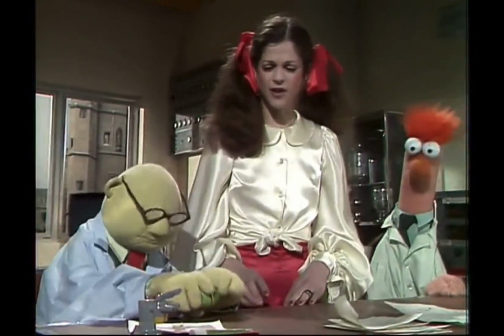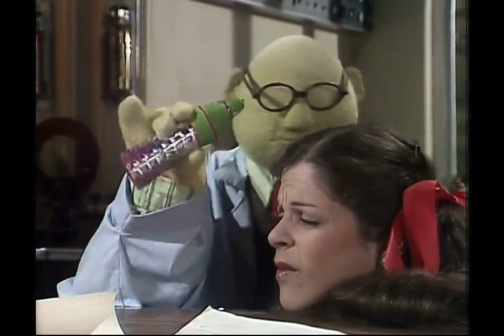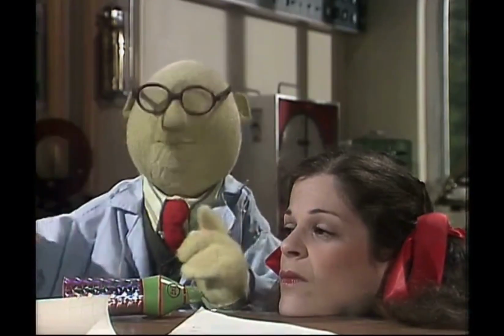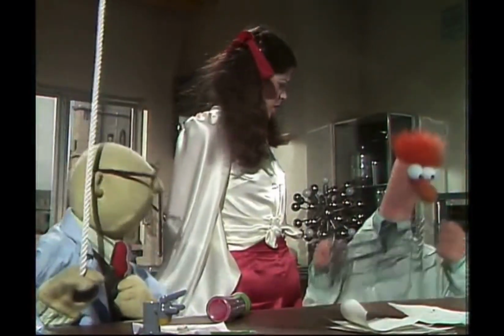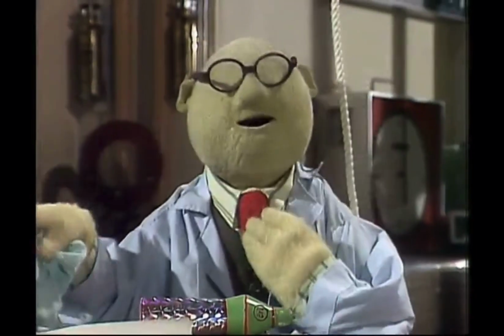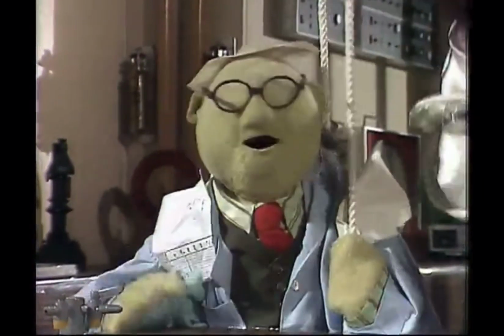The Muppet Show - 304: Gilda Radner - Muppet Labs: Super Adhesive (1978)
Gilda joins Dr. Bunsen Honeydew and Beaker to help with a demonstration. Honeydew places a small drop of Muppet Labs' Super Adhesive upon Gilda's forehead, and is about to attach a rope to this spot so as to hoist her into the air when she puts a stop to the experiment. Gilda checks the bottle and accidentally sprays the adhesive all over the place. Beaker and Gilda get stuck to a piece of exercise equipment and Bunsen gets stuck to his notes and the rope.